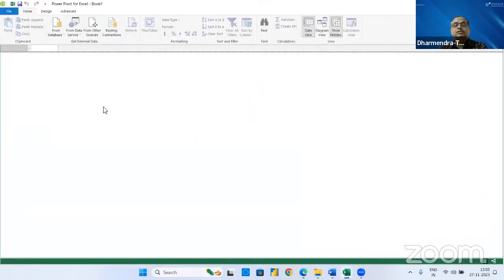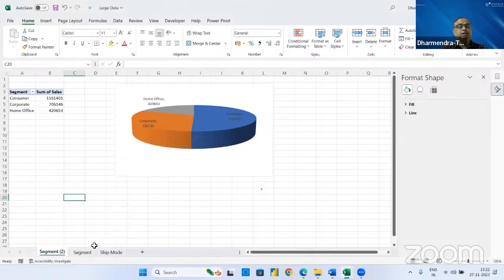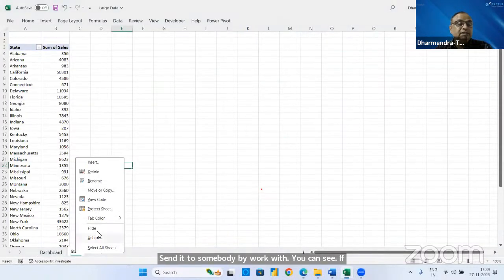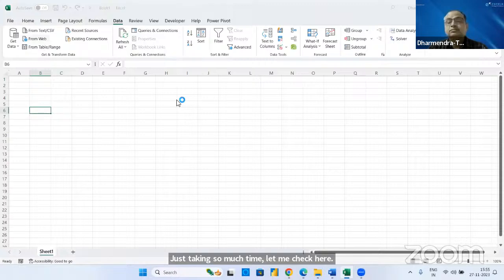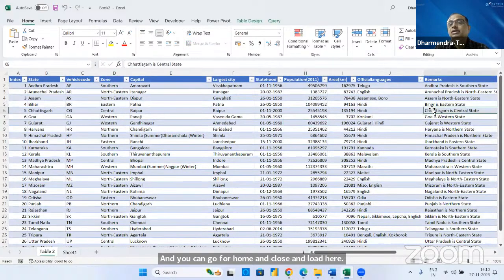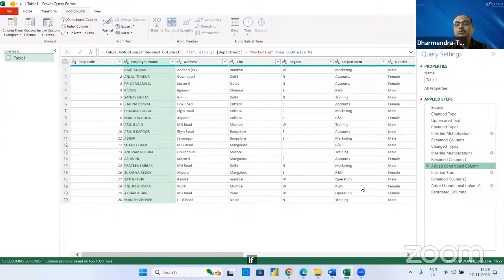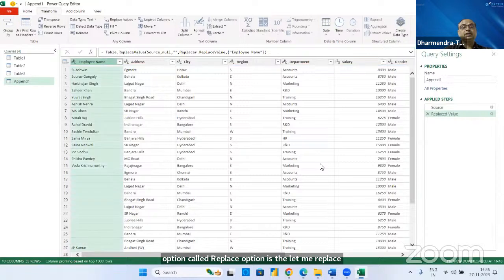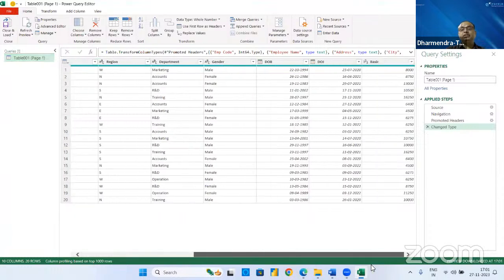National Faculty Development Program on Data Analytics with Excel : Basics to Advanced - Day 6